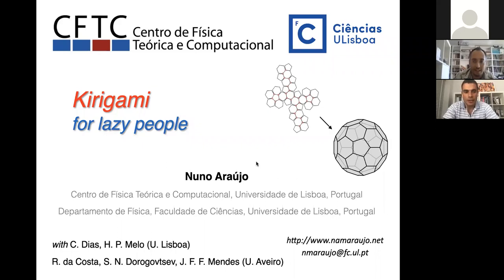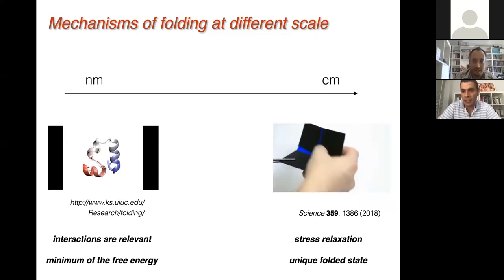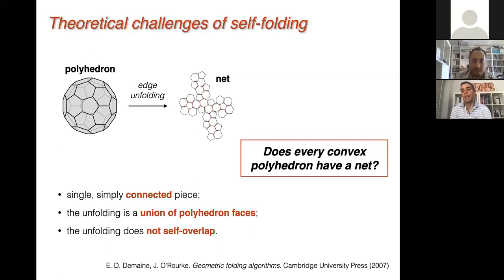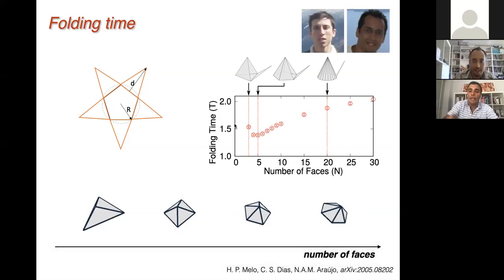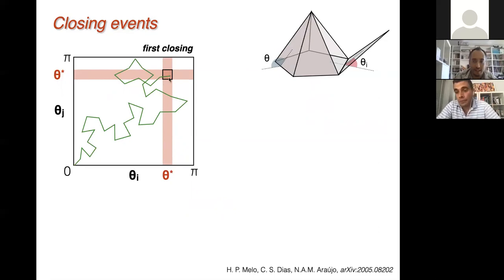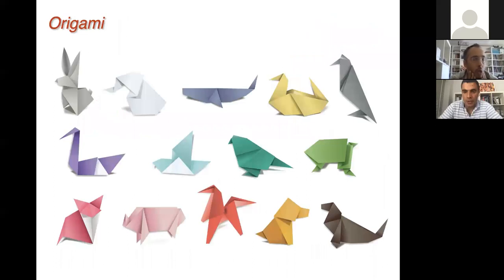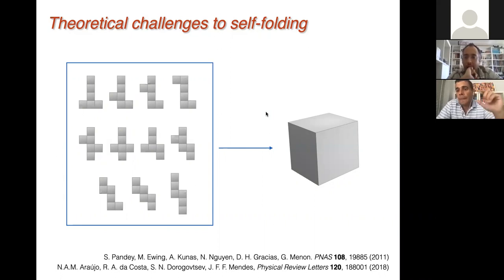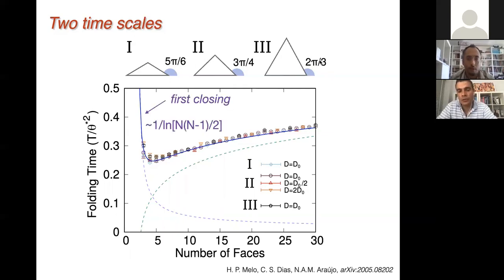Kirigami for lazy people (Nuno Araújo)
This is the sixth seminar of this series of seminars for the CFTC internships program. Today we will have the second webinar of Nuno Araújo.

Nuno will show how to use the ancient technique of kirigami to solve folding at the microscale.